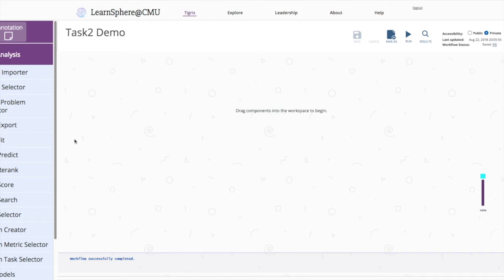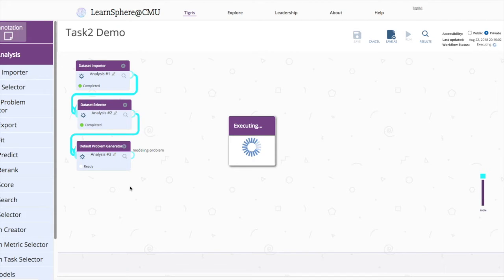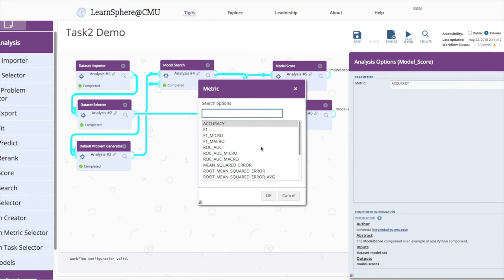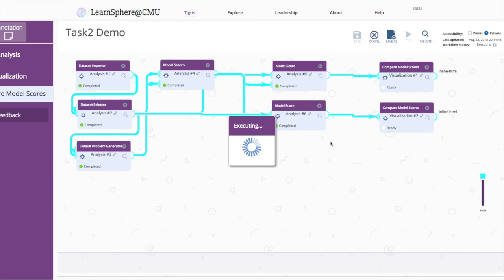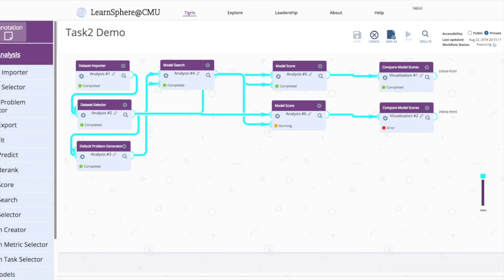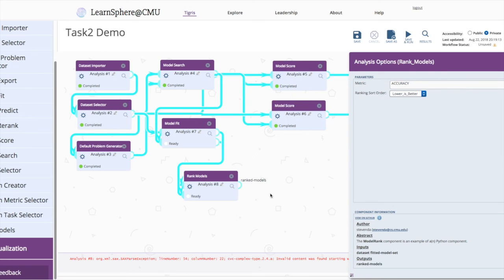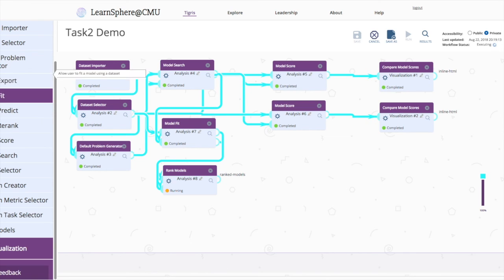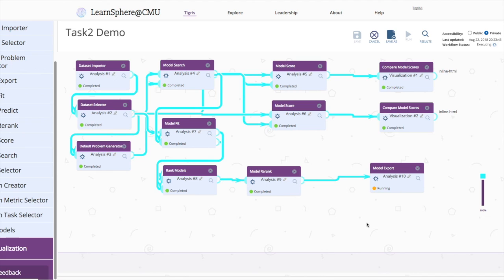CMU D3M Tigris Task 2 Demonstration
Demonstration of how to utilize CMU Tigris system for performing Task 2 as part of the D3M 2018 Summer evaluation.